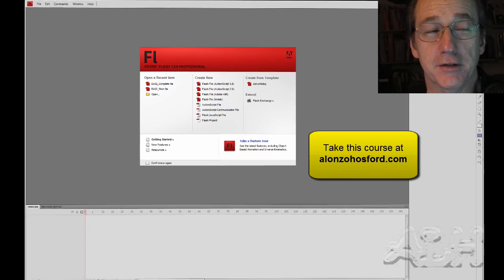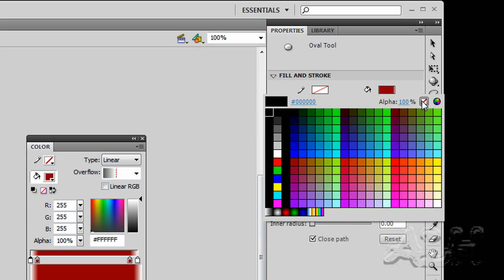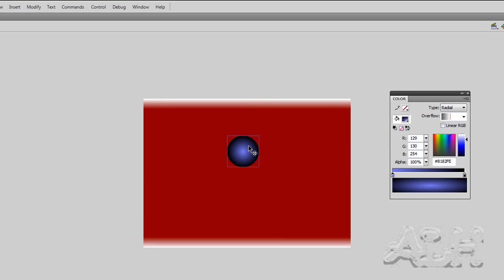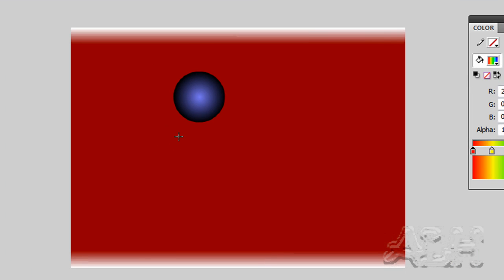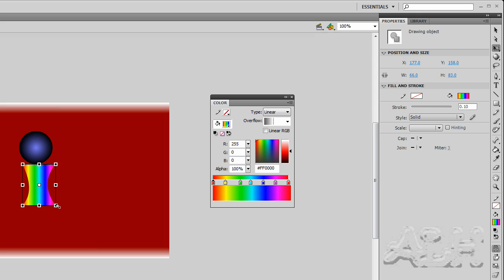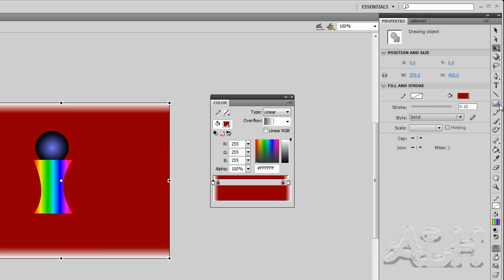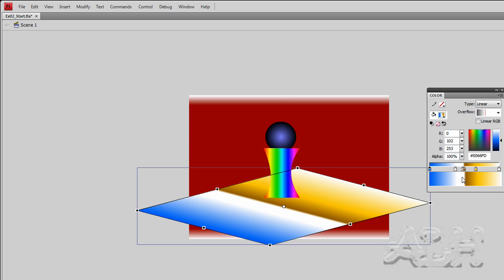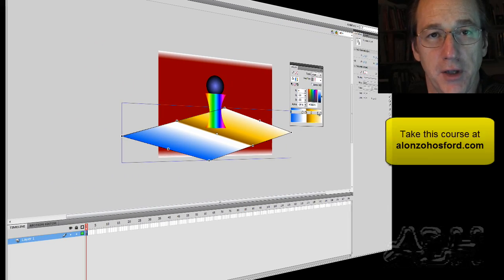Flash CS4 More practice with gradients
Order full 4 hours and 24 minute course on CD and DVD

Create a ball and table effect with gradients using the gradient presets.